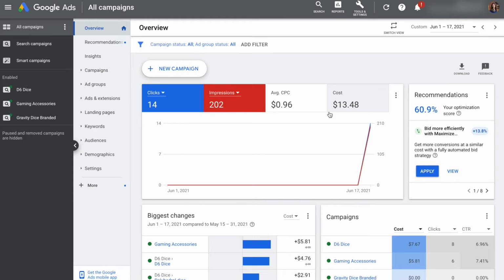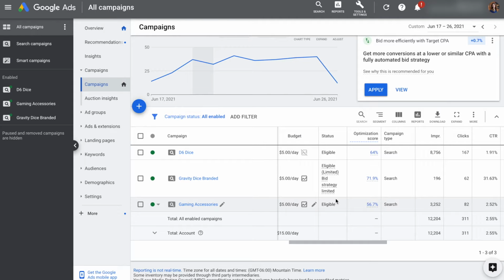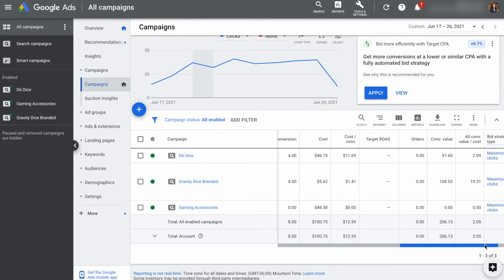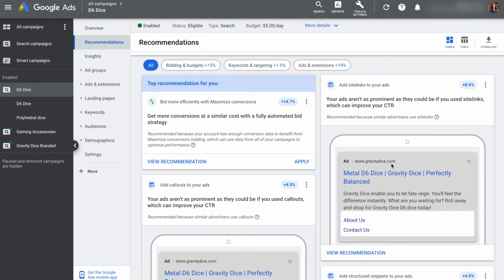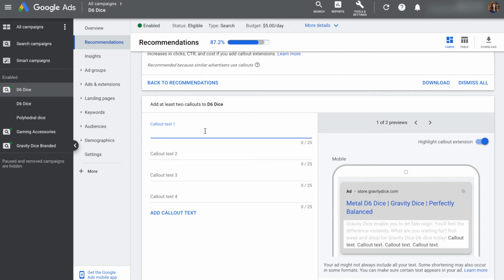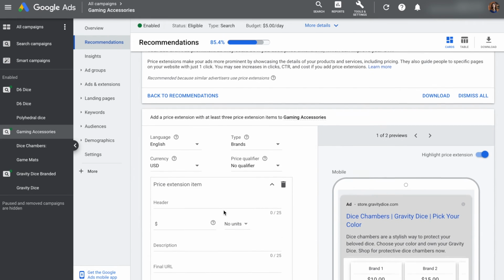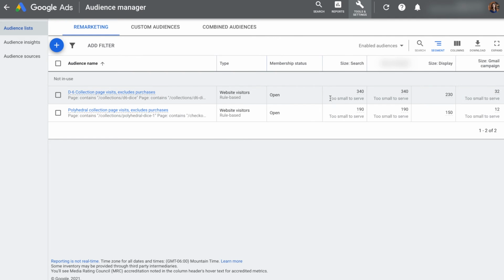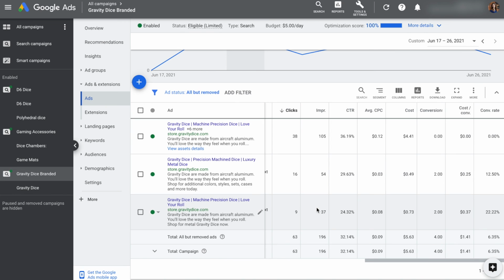Lesson #3 | Optimizing Google Ads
In this lesson, I review data one week after launching Google Ads. I walk through what to look for, change, and how to make Google Ad optimizations. These optimizations will enable Google to wisely spend your ad dollars.